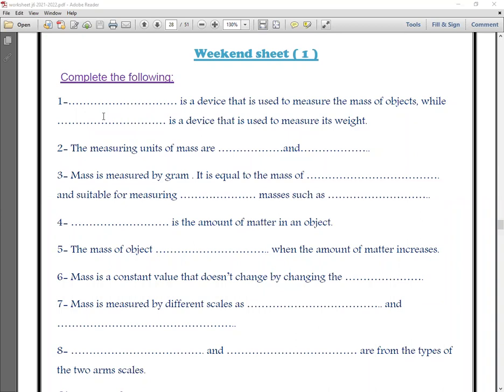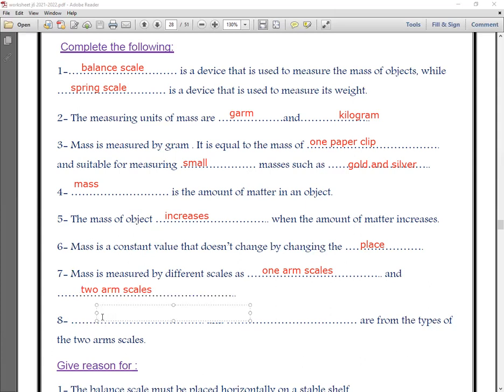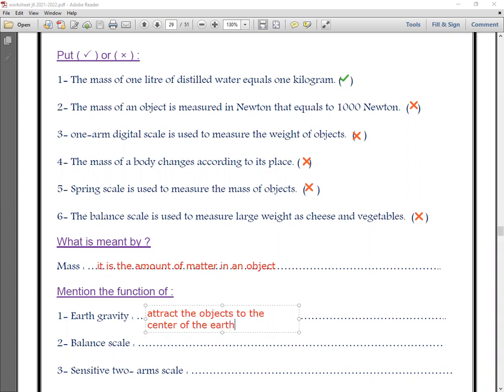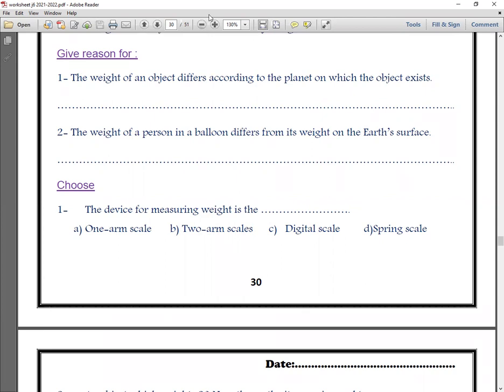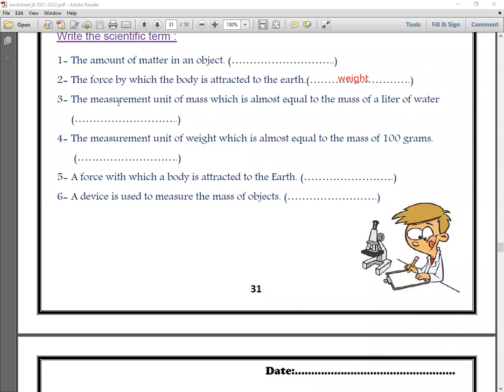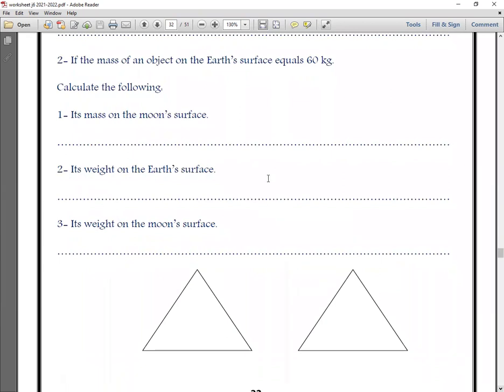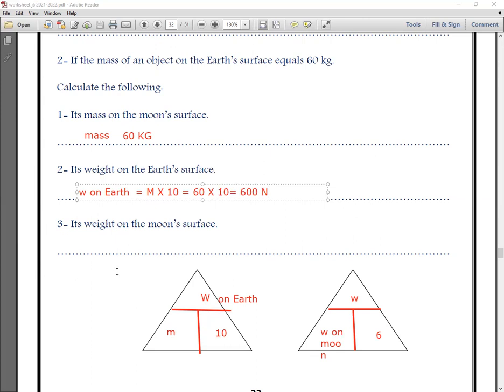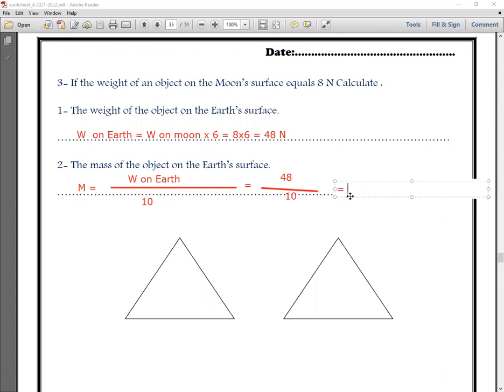online session weekend 1, 2, 3 jr6